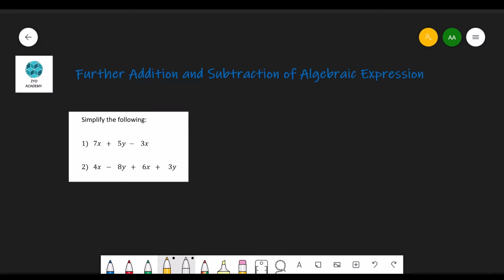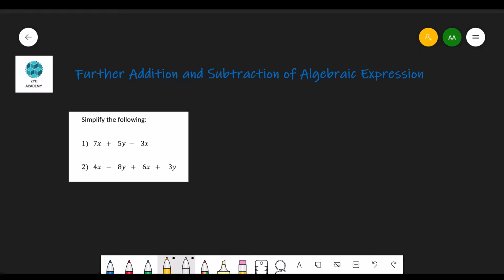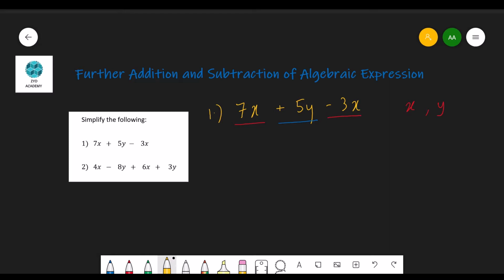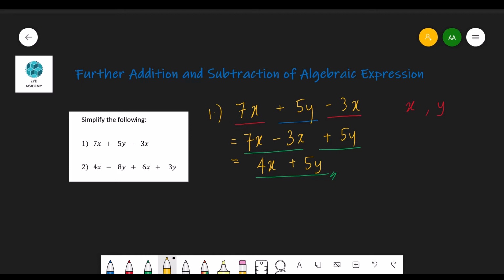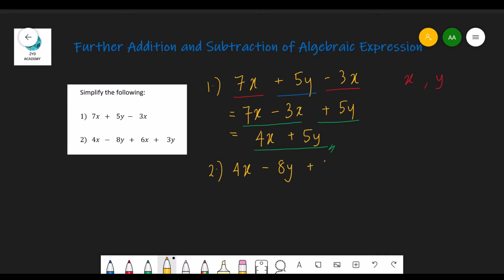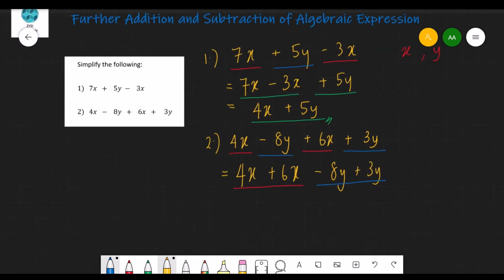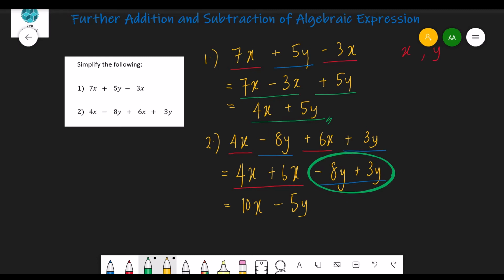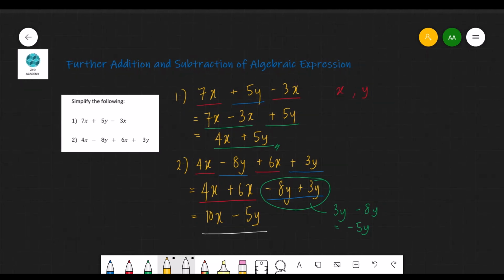2. Further Addition & Subtraction of Algebraic Expression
Continuation of Addition & Subtraction of Algebraic Expression. This tutorial will demonstrate questions that are slightly more complex than the basic ones.